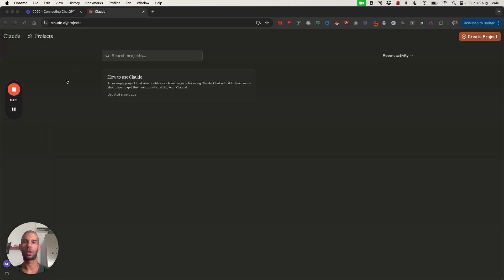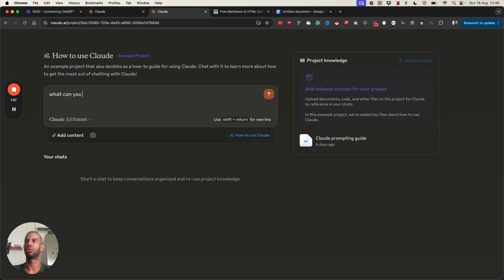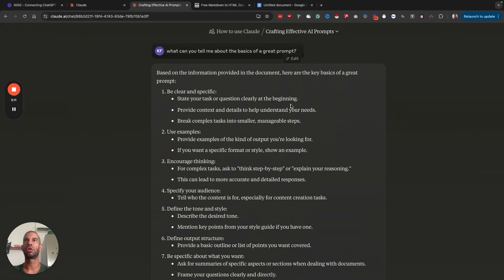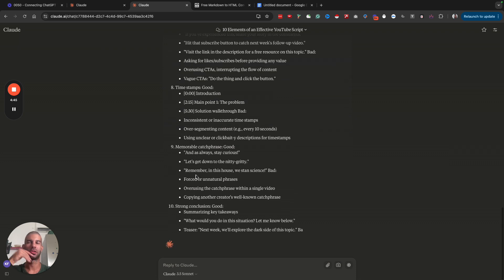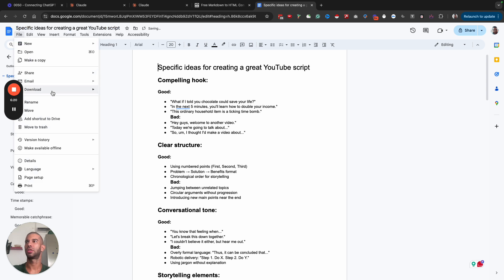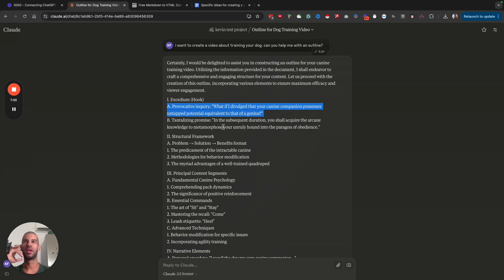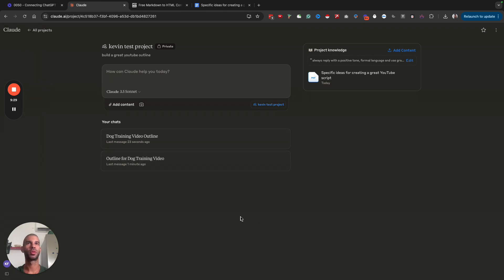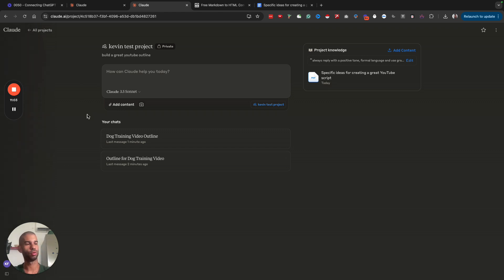How to Automate Any Task with Claude Projects: Full Workflow Guide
- Need help with your automations? Let me help

In this video, I walk you through how to use Cloud Custom Projects to streamline your work and get consistent, precise results every time. You’ll learn how to set up Cloud Projects, add custom instructions, and integrate your own knowledge bases to enhance your workflows. Whether you're building a YouTube outline or refining complex tasks, I'll show you how Cloud Projects can save time and ensure better outputs. Watch as I demonstrate the difference between simple and advanced language settings and how you can tailor your projects for any audience.